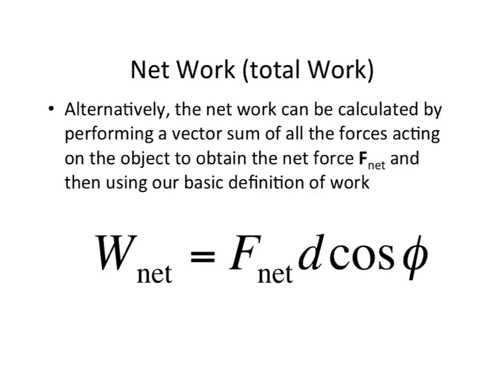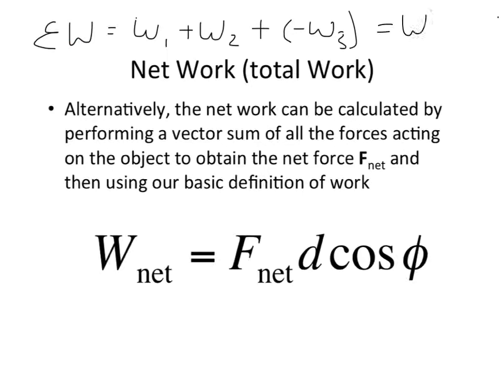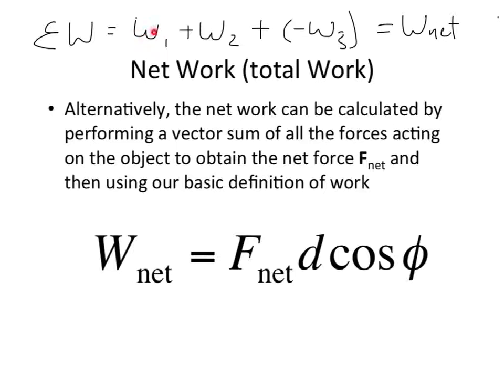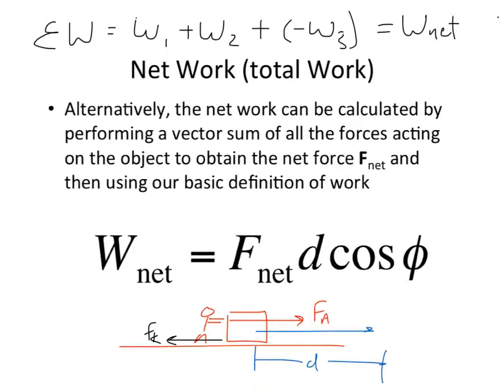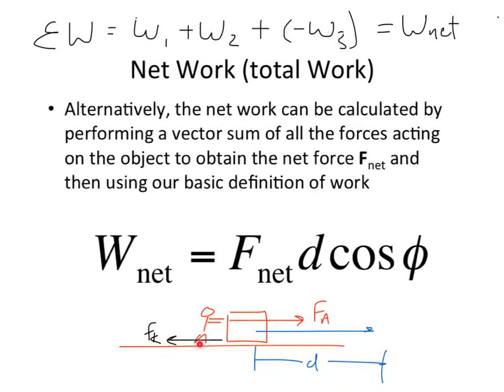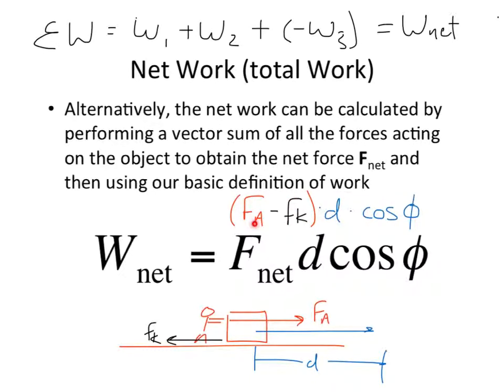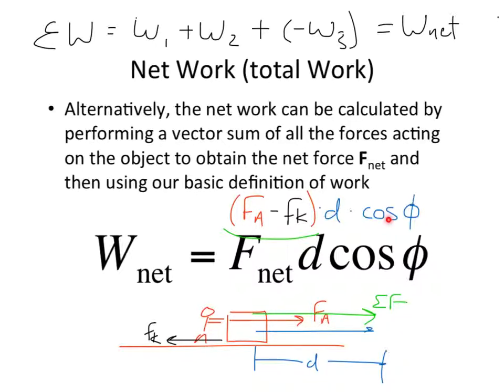Phy1 - Ch 08 - PE & Cons of E - Net work (B)